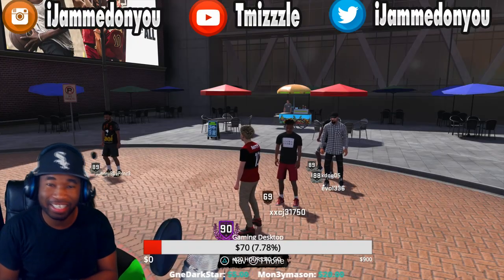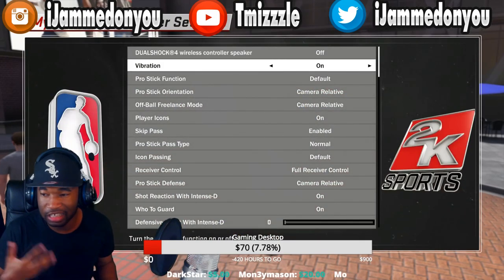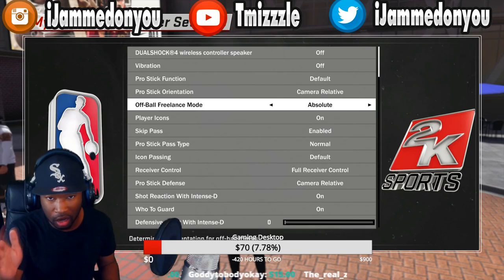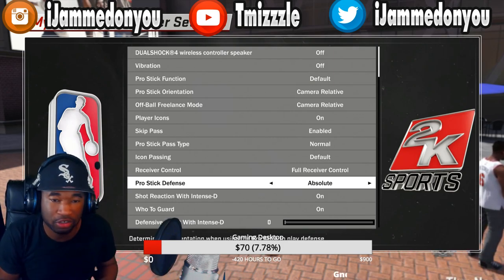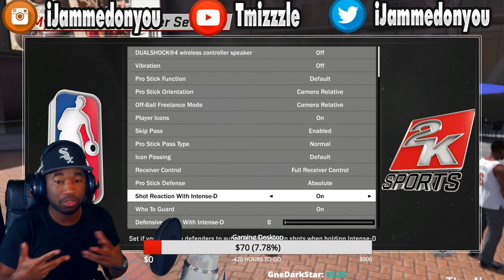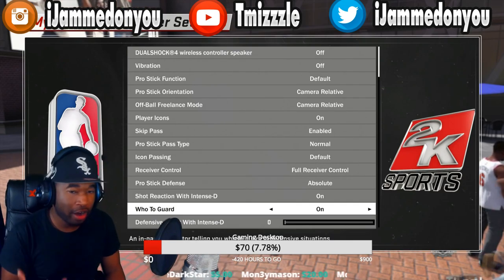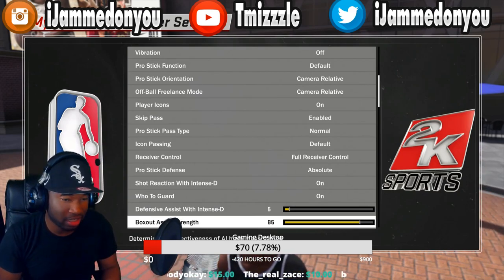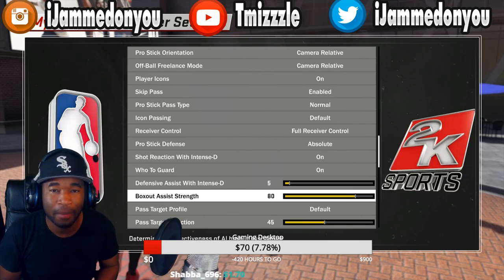NBA 2k18 Best Defensive Settings | NBA 2k18 How To Defend Anyone | NBA 2k18 Tips | Defense Tutorial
These are the best defensive settings in NBA 2k18. With these defense tips you will be able to defend anyone on NBA 2k18.

PSN: TMIZZZLE